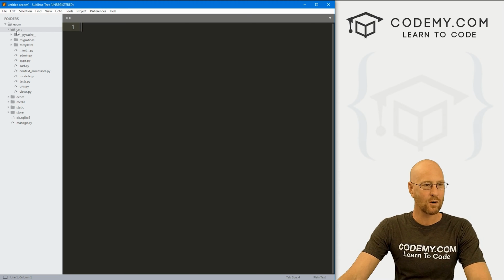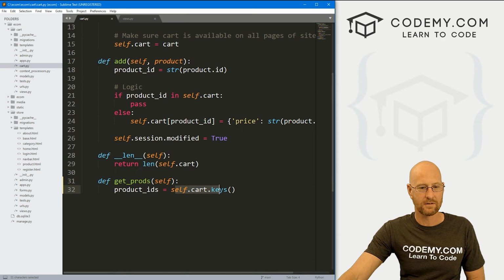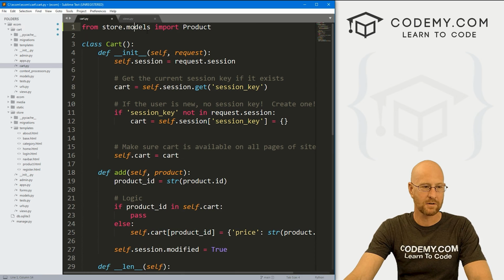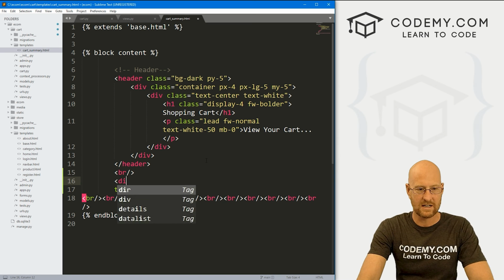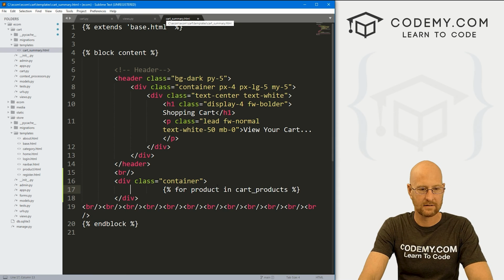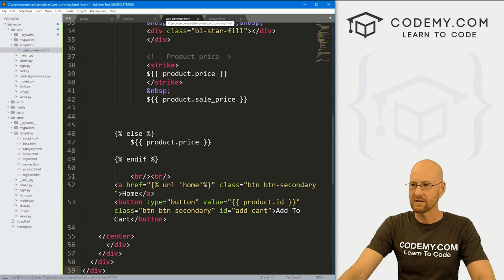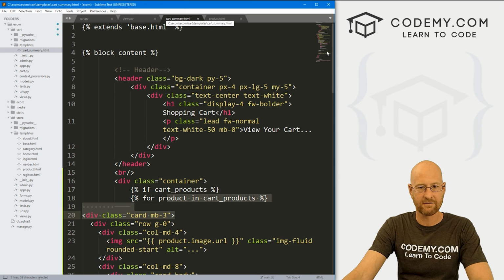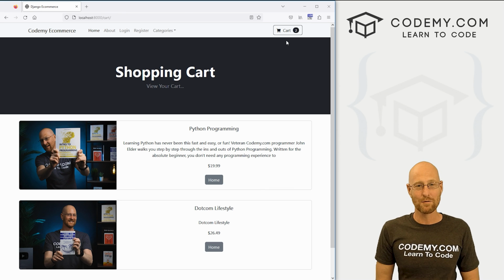Update Shopping Cart Summary Page - Django Wednesdays ECommerce 15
In this video we'll update the shopping cart summary page for our Ecommerce app with Django and Python.

We can already keep track of items the customer has added to their cart with a session.

But now we want to show all of those items on the Shopping Cart Summary Page.

That's what we'll look at in this video...

Timecodes

0:00​​ - Introduction
1:08 - Create get_prods Function
4:08 - Import Product Model
4:52 - Return Products In Views.py
5:48 - Return Products In HTML Page
6:31 - Fix Typos
7:33 - Loop Thru Products
8:34 - Style Cart Summary Page
9:42 - Remove Add To Cart Button
10:20 - Empty Cart Logic
12:28 - Conclusion